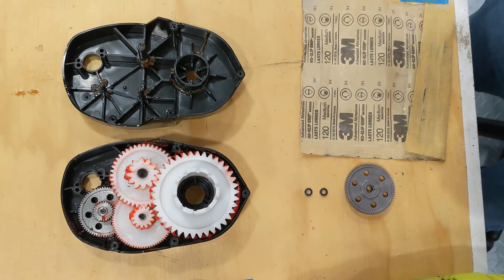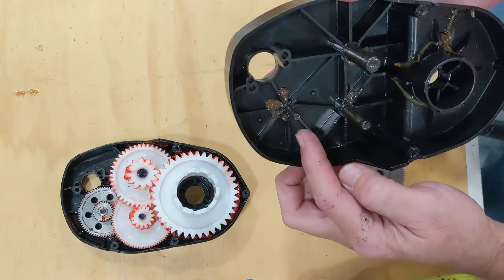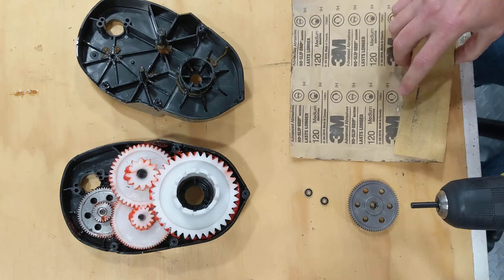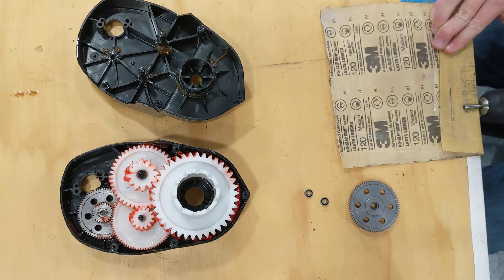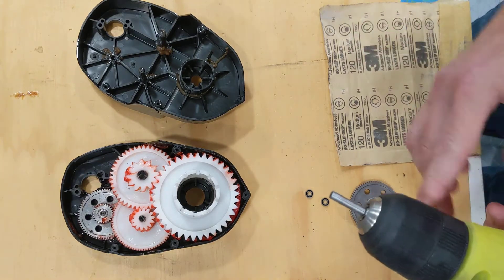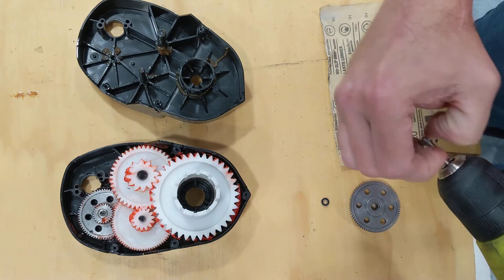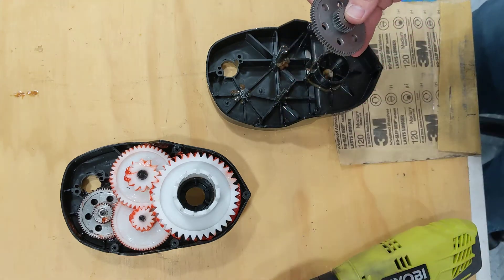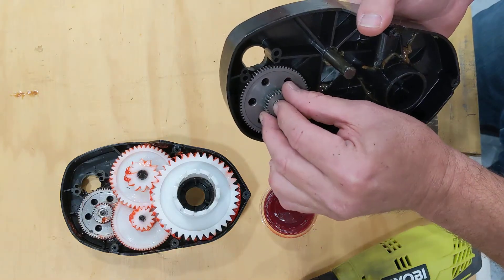MLToys Hardened Steel First Gear for 7R Power Wheels Gearboxes Installation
How to install MLToys Hardened Steel First Gears into a Power Wheels 7R Gearbox